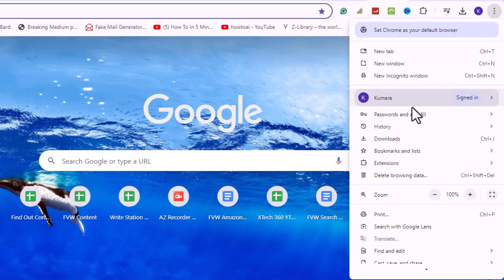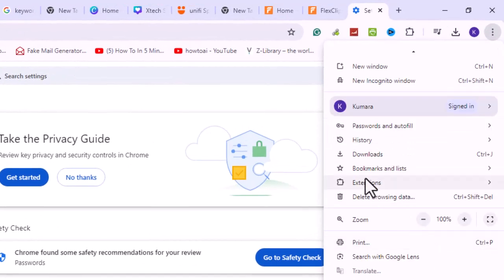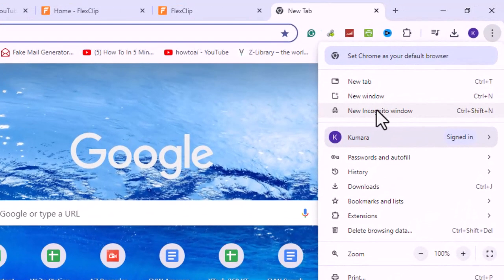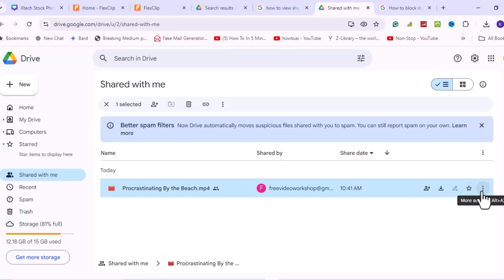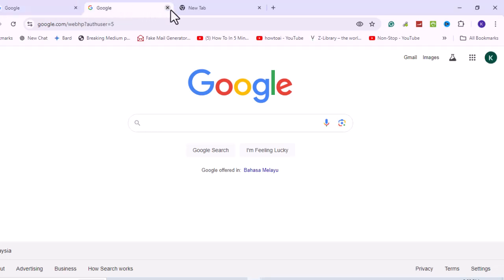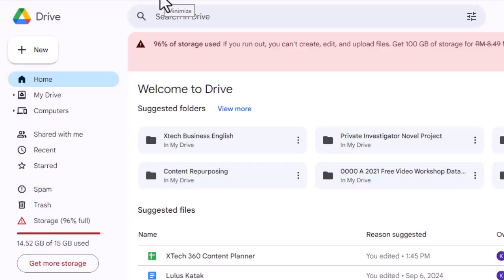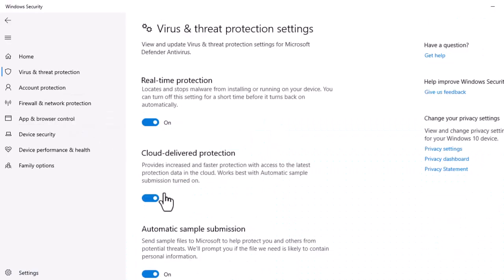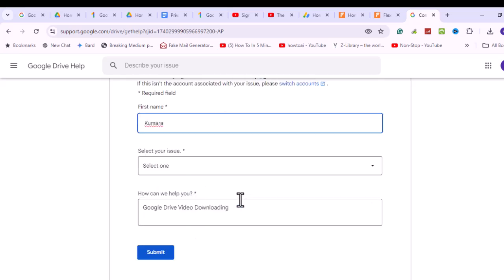How to Fix Google Drive Video Not Downloading : Quick and Easy Steps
This video will show you ways to fix the problem of Google Drive video not downloading.

To resolve issues with downloading videos from Google Drive, start by checking your internet connection.

Begin by restarting your router: turn it off, wait a few seconds, and then turn it back on.

If possible, switch to a different Wi-Fi network to determine if the issue persists.

Additionally, test your connection by opening a new browser tab and loading a different website to ensure stability.

Stop other activities that consume a lot of bandwidth, such as streaming or gaming, to improve download performance.

Next, clear your browser cache and cookies. Access your browser's settings menu, navigate to the history or privacy section, and clear your browsing data, including cache and cookies.

 Afterwards, close and reopen your browser to apply the changes.

Another step is to disable browser extensions.

Access the extensions or add-ons section in your browser settings and temporarily disable all extensions.

Try downloading the video again. If the download works, re-enable the extensions individually to identify the problematic ones.

You can also use incognito or private browsing mode. Launch a new incognito or private browsing window in your browser and attempt to download the video from Google Drive.

This can help bypass potential issues caused by browser settings or extensions.

Are you trying to download a video someone shared with you?

If so, you should check the file permission first.

Verify file permissions by checking the sharing settings. Ensure that you have permission to download the file. If it's shared with you, confirm with the owner that you have download access and request for it if you don’t.

Use a Single Google Account.  If you're logged into multiple Google accounts, it might cause permission issues. Log out of all accounts and log back in with the one that has access to the file.

Consider trying a different browser. Use another browser to download the video, as Google Drive is compatible with most modern browsers like Chrome, Firefox, and Edge.

Check your Google Drive storage to ensure it is not full. Don't have much space left? Free up space by deleting unnecessary files if needed.

If you're using the Google Drive app, ensure it is updated to the latest version. Updates can fix bugs that might be causing download issues.

Temporarily disable your firewall or antivirus software to see if it's blocking the download. Ensure you re-enable your security software after testing.

If none of these solutions work, contact Google Drive support for further assistance. Provide detailed information about the issue, including any error messages received. By following these steps, you should be able to resolve most issues related to downloading videos from Google Drive. If problems persist, reaching out to Google Support can provide additional help.

We hope any of the fixes above work for you. Do give each one a try patiently.